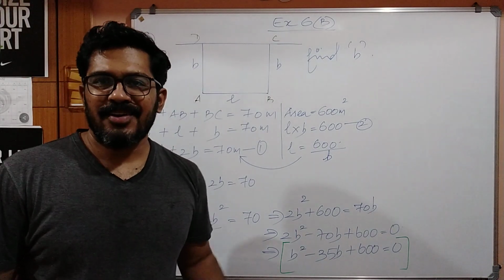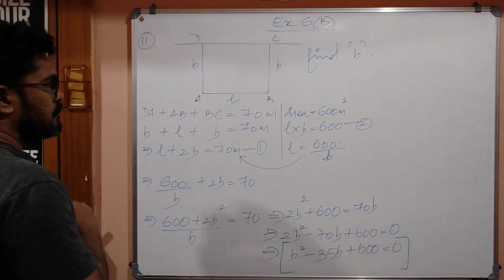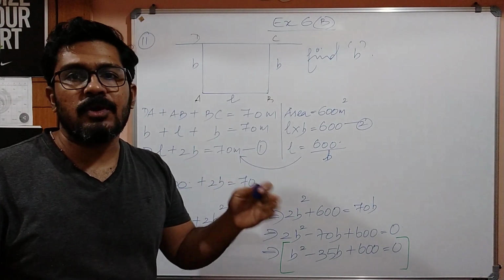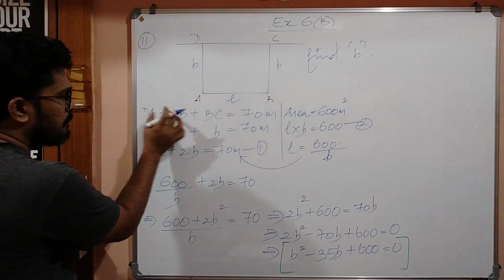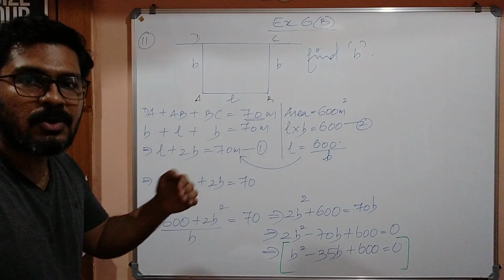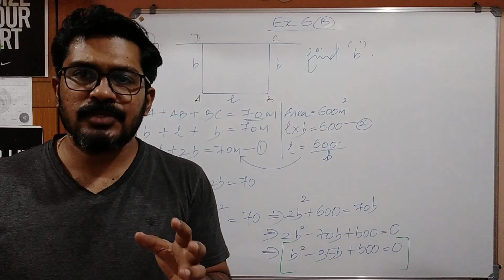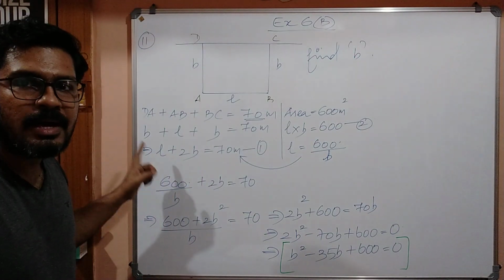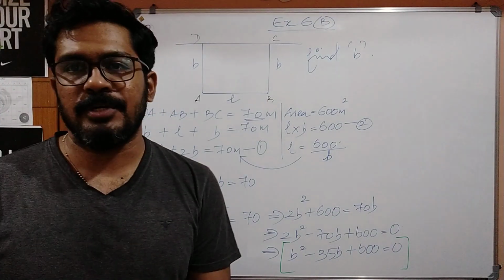Solving Word Problems(Quadratic Equations)- Ex 6(B) 11